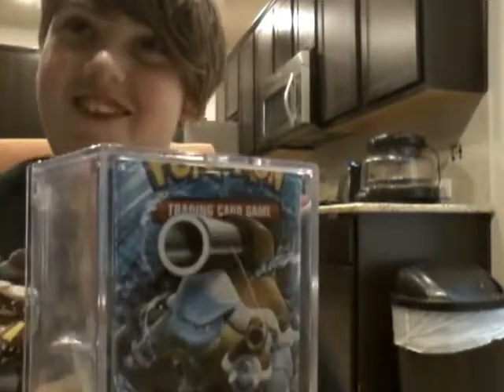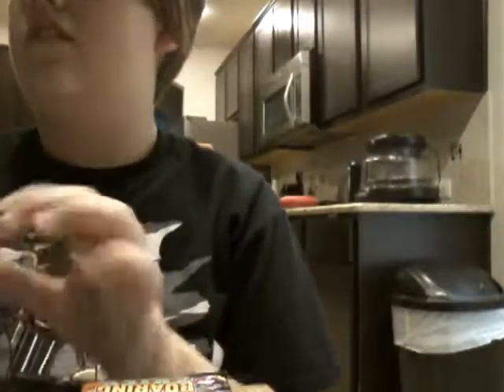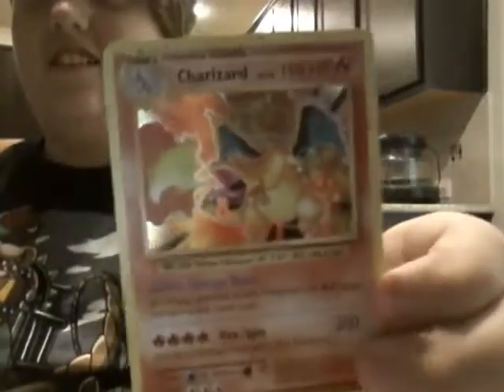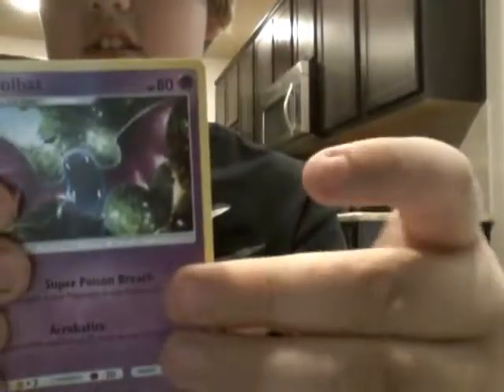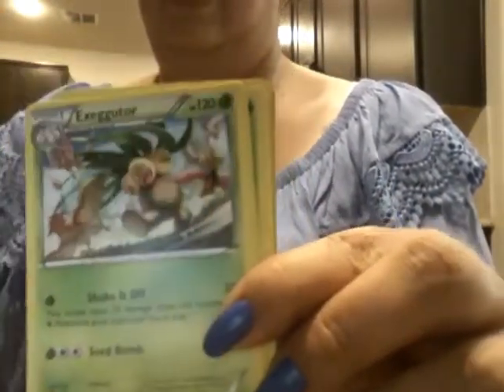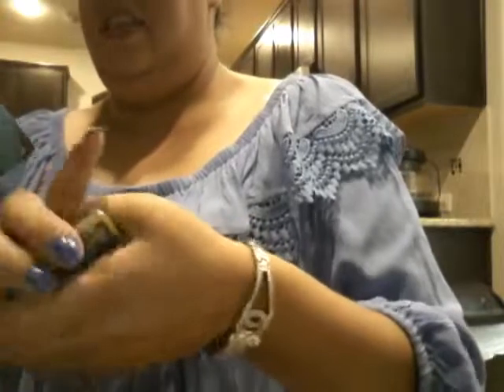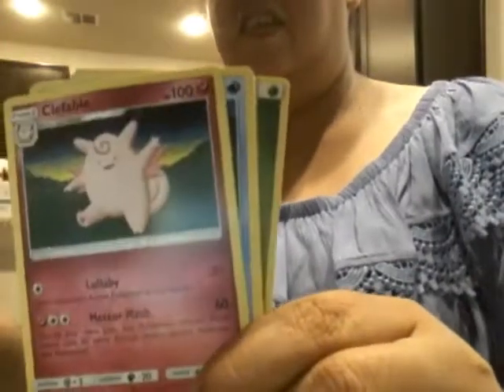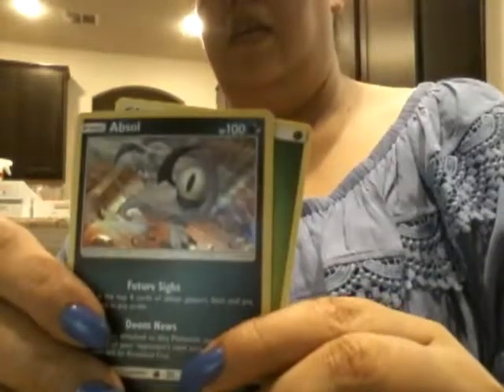Pokemon kards w mami